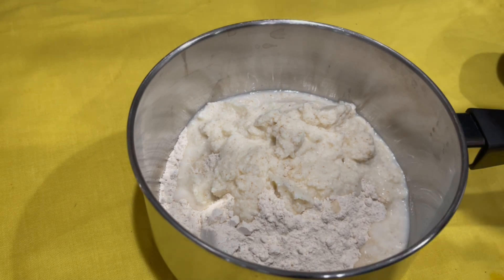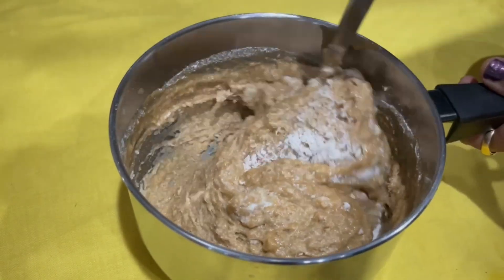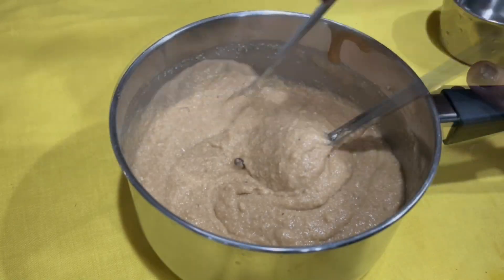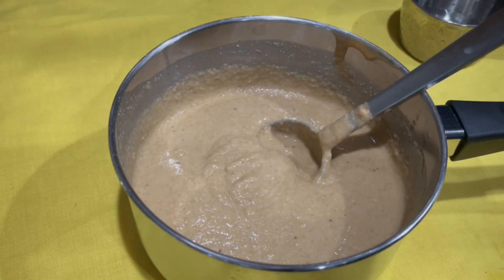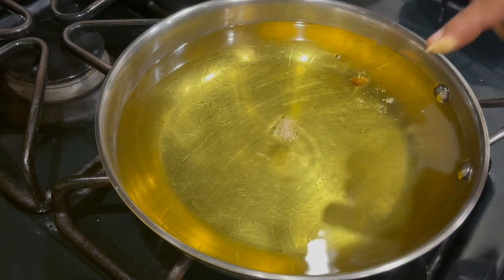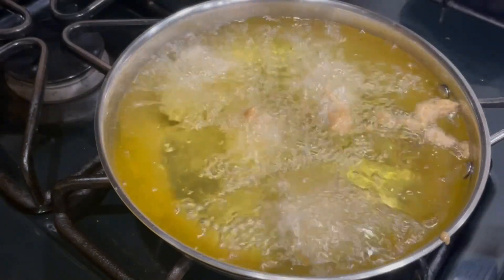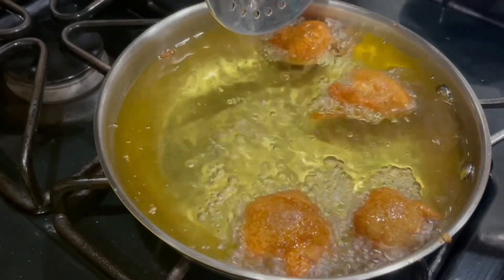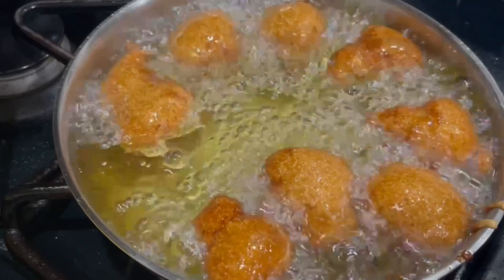😋 10 நிமிடத்தில் கோதுமை மாவில் பணியாரம் | Easy Paniyaram Recipe in Tamil 🥞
பணியாரம் இவ்ளோ ஈஸியா!!! | 😋 10 நிமிடத்தில் கோதுமை மாவில் பணியாரம் | Easy Paniyaram Recipe in Tamil 🥞 | Krishna Jayanthi | Traditional sweet recipe

😋 10-Minute Wheat Flour Paniyaram | Easy Paniyaram Recipe in Tamil 🥞

Watch this video to learn how to make delicious wheat flour paniyaram for your breakfast or evening tea! In just 10 minutes, you can prepare these tasty treats with a simple method explained in this video.

Ingredients for sweet paniyaram recipe/wheat paniyaram/instant paniyaram:
- Wheat flour
- Jaggery
- Banana  (optional)
- Cardamom powder